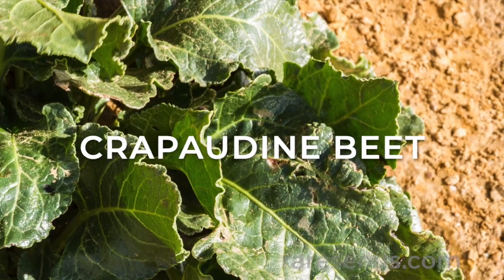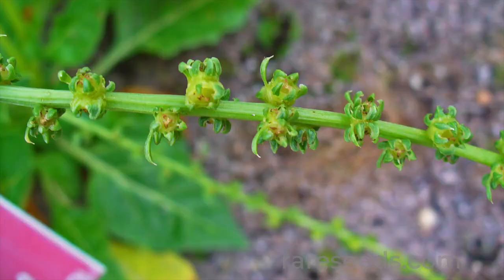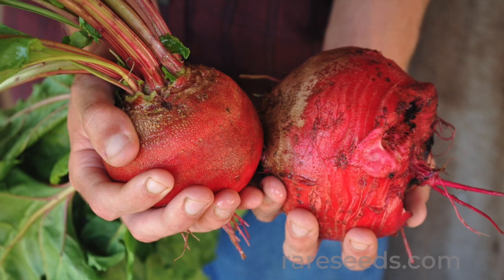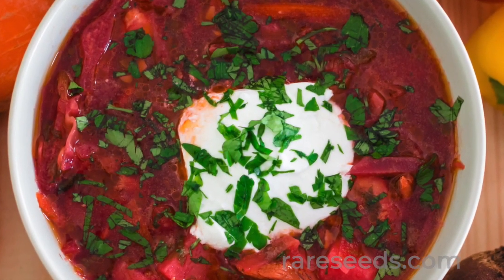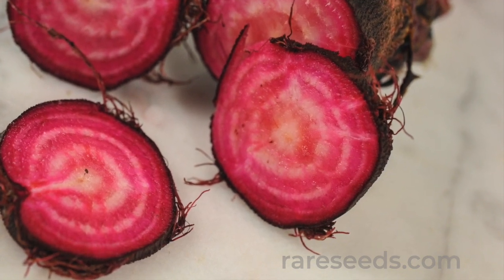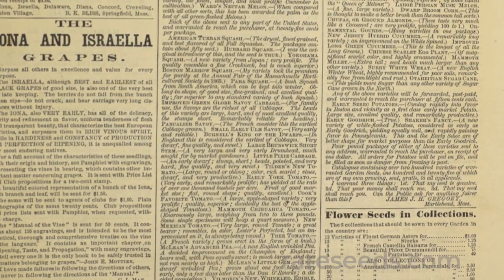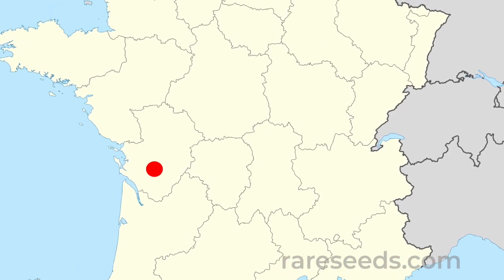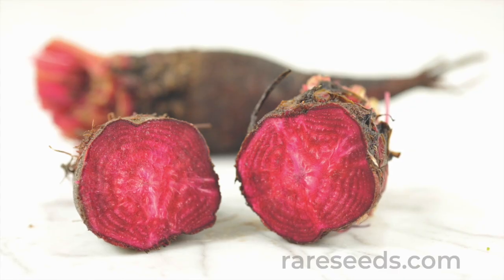SEED STORIES | Crapaudine Beet: Ancient and Timeless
The Crapaudine is perhaps the oldest heirloom beet variety still in production today. In some places, it's still called by its original name -- "oak bark beet" -- but its rough exterior inspired the name that's stuck, for its resemblance to a "crapaud," the French word for "toad." Explore the history of this wonderful beet, and order seeds